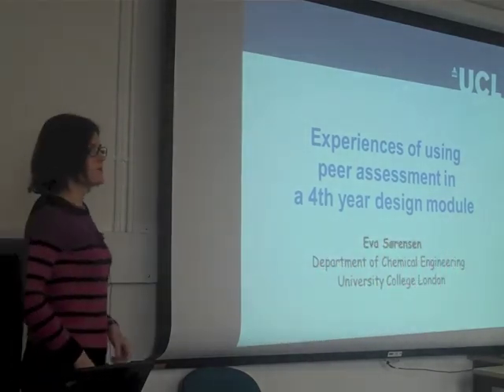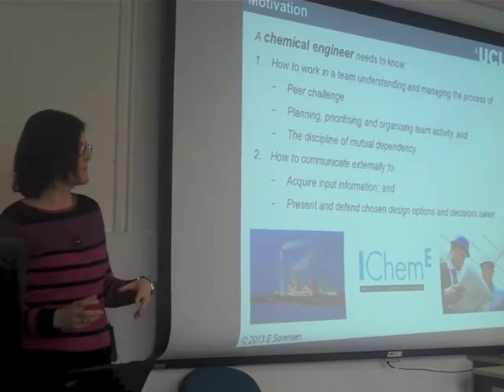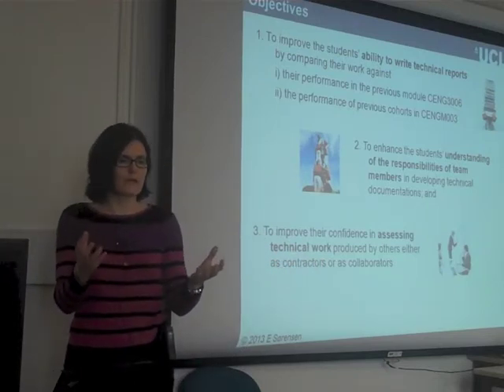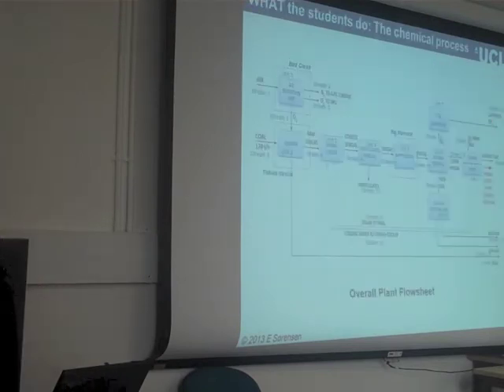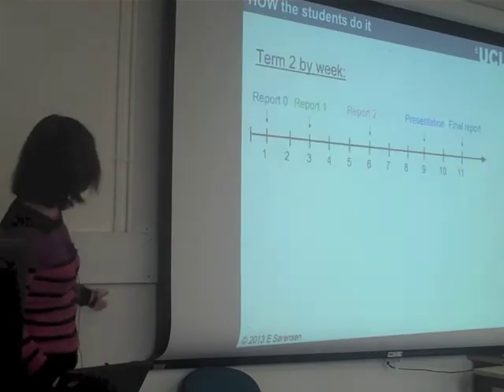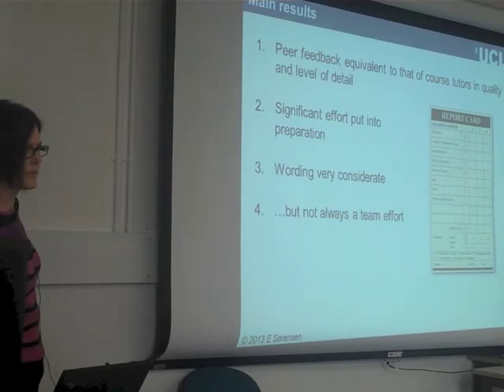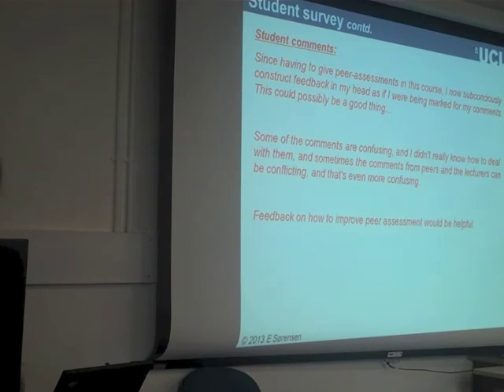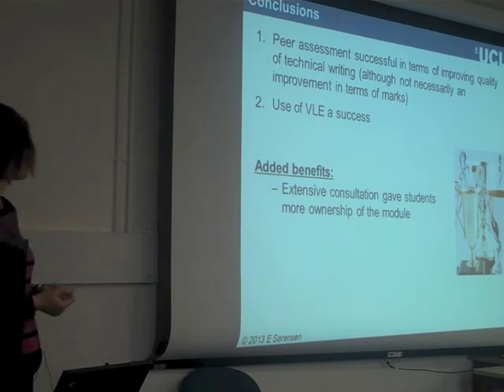UCL Engineering's Eva Sorensen: using peer assessment in a fourth-year design module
Dr Eva Sorensen from the UCL Department of Chemical Engineering shares her experiences of using peer assessment.

To explore more UCL teaching and learning case studies, go